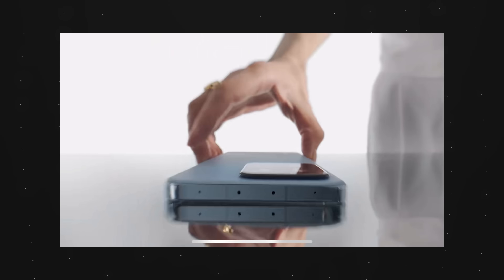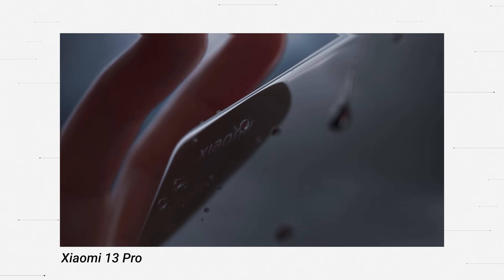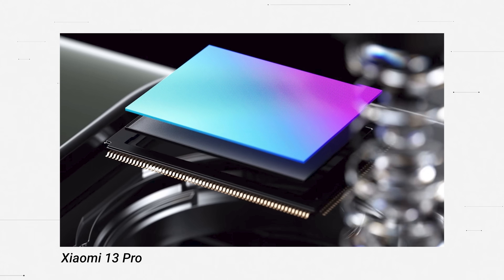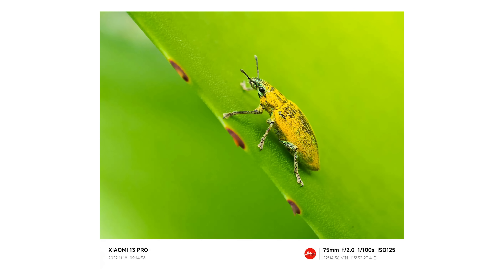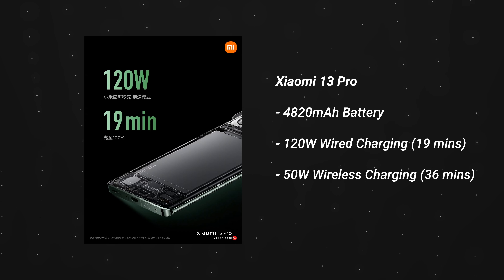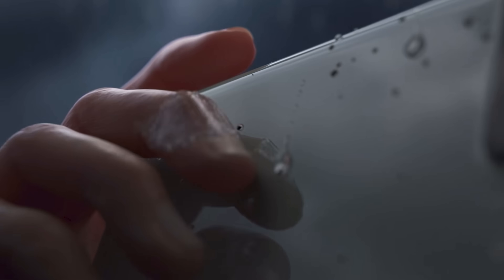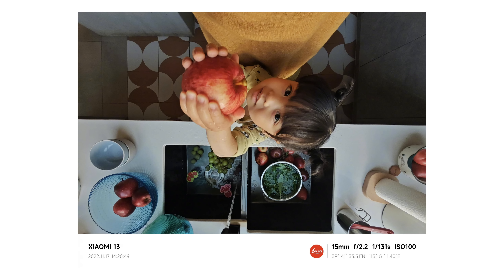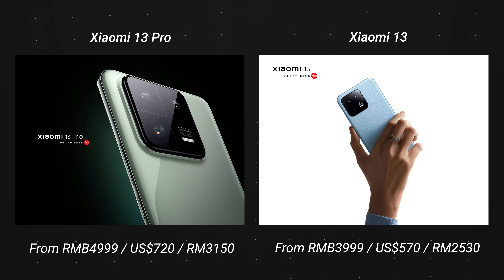Xiaomi 13 and 13 Pro Recap and First Thoughts! WOW!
Xiaomi just launched their latest flagship, the 13 and 13 Pro and they're pretty insane! Find out all about them in this quick recap!

👉 Useful Links

🎬 Video Timeline